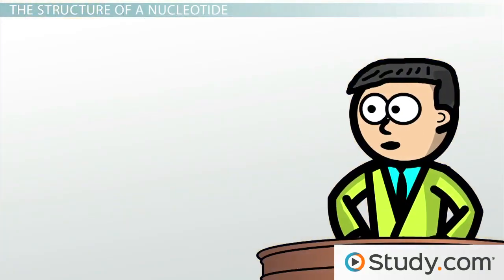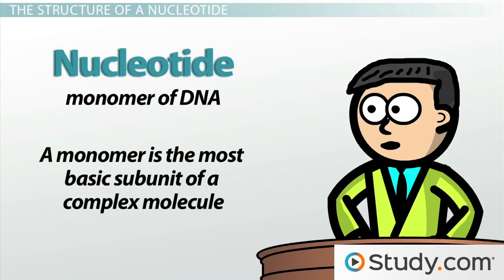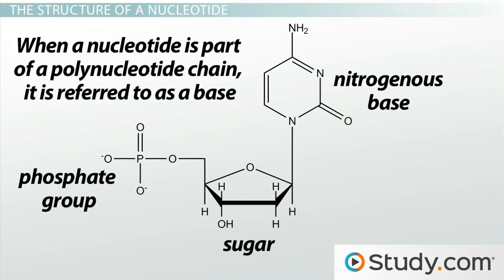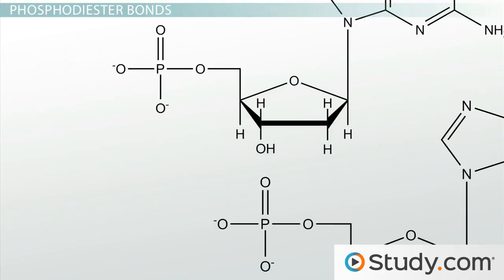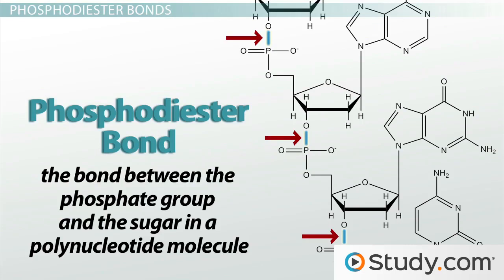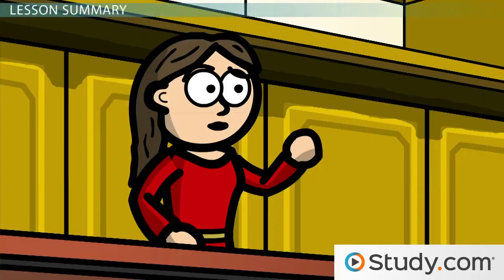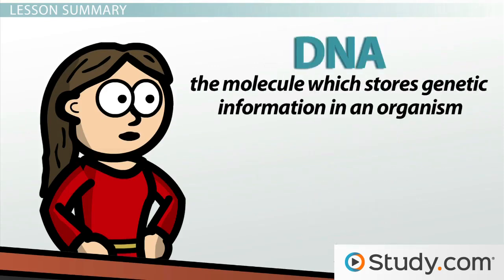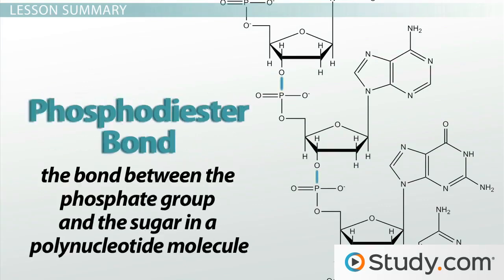DNA Chemical Structure of Nucleic Acids Phosphodiester Bonds Video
organelle
a specialized part of a cell; analogous to an organ

Compare with haploid.

double membrane -- In mitochondria and plastids, there is a two-layered membrane which surrounds the organelle.

 vacuole

a tiny cavity filled with fluid in the cytoplasm of a cell

chromosome -- Linear piece of eukaryotic DNA, often bound by specialized proteins known as histones.

coenocytic -- Condition in which an organism consists of filamentous cells with large central vacuoles, and whose nuclei are not partitioned into separate...

 cell wall

a rigid layer of polysaccharides enclosing a plant membrane

Also called a plasma membrane or plasmalemma.

cell wall -- Rigid structure deposited outside the cell membrane.

 cell membrane

a thin membrane enclosing the cytoplasm of a cell

Most of the cycle consists of a growth period in which the cell takes on mass and replicates its DNA. Arrest of the cell cycle is an important feature in the reproduction of many organisms, including humans.

cell membrane -- The outer membrane of a cell, which separates it from the environment.

 dinoflagellate

chiefly marine protozoa having two flagella

amoeboid -- Having no definite shape
Plants are known for their cell walls of cellulose, as are the green algae and certain protists, while fungi have cell walls of chitin.

chloroplast -- A chlorophyll-containing plastid found in algal and green plant cells.

 algal

of or relating to alga

 green alg

 osmotic

of or relating to osmosis

Microtubules periodically contract to force this excess water out of the cell, regulating the cell's osmotic balance.

cytoplasm -- All the contents of a cell, including the plasma membrane,but not including the nucleus.

cytoskeleton -- Integrated system of molecules within eukaryotic cells which provides them with shape, internal spatial organization, motility, and may assist in communication with other cells and the environment.

 metazoan

any animal of the subkingdom Metazoa

Most metazoans and plants are diploid.

 membrane

which infects and destroys a bacterial host.

 filamentous

thin een plant cells.

 motility

ability to move spontaneously and independently

 amoeboid

like an amoeba

aperture -- Small opening, for example the opening in the test of a foram.

bacteriophage -- Virus which infects and destroys a bacterial host.

 phage

a virus that is bacteria

Some phages, however, will incorporate their DNA into that of their host, and remain dormant for an extended period.

 multicellular

consisting of many basic structural and functional units

Unlike true multicellular organisms, the individual cells retain their separate identities, and usually, their own membranes and cell walls.

contractile vacuole -- In many protists, a specialized vacuole with associated channels designed to collect excess water in the cell.

 mitochondrion

part of a cell involved in energy production

Compare with haploid.